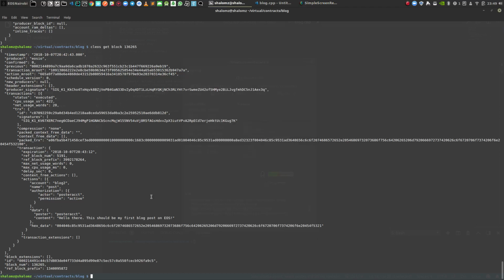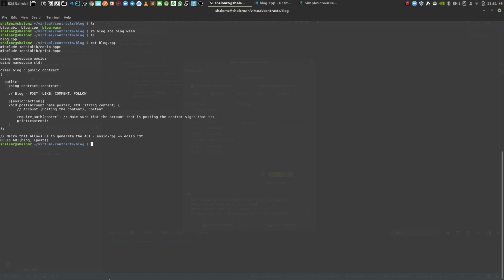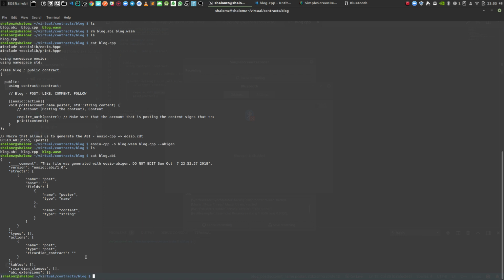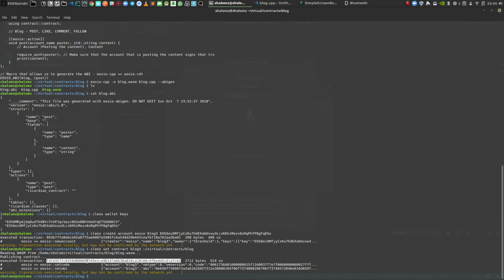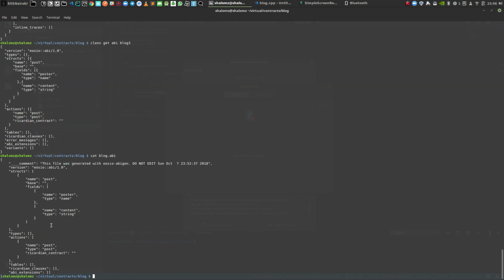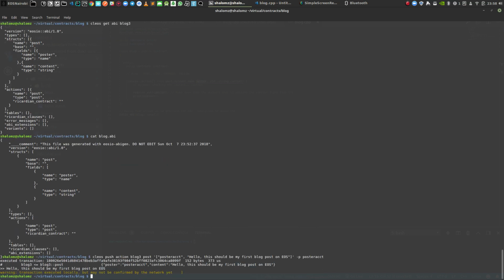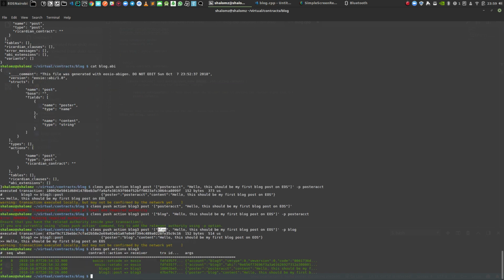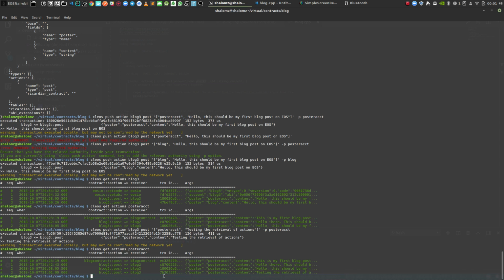Deploying Smart Contracts | EOSIO Blog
In this video, we deploy the ESIO Blog Smart Contract to an account. We also get to execute the 'POST' action, as well as retrieve the actions of the various actions using cleos.